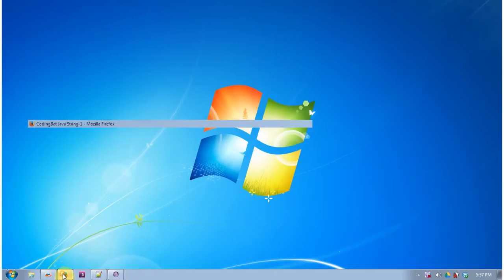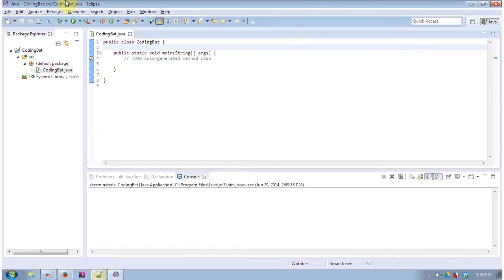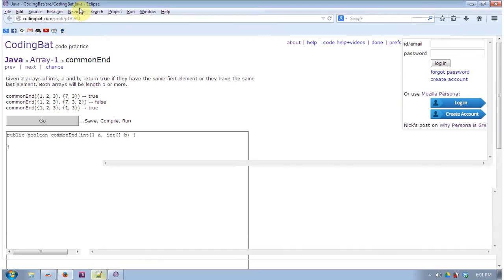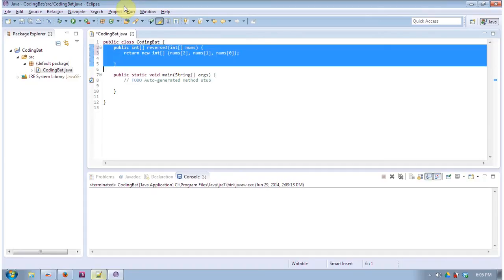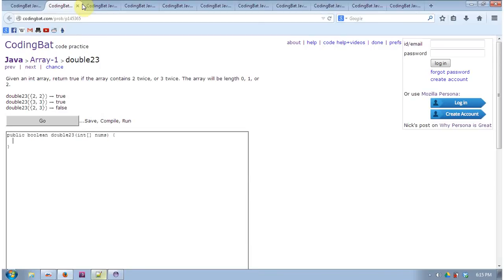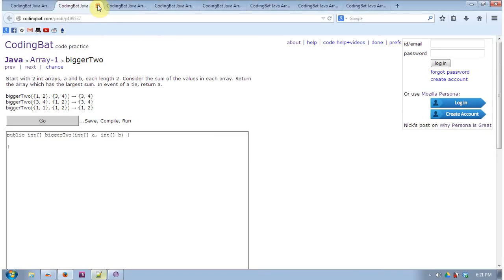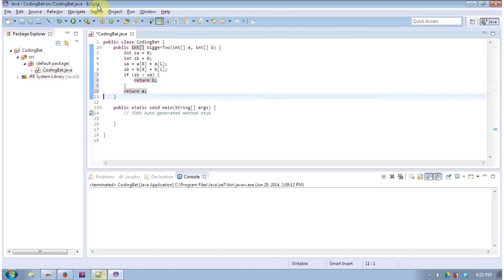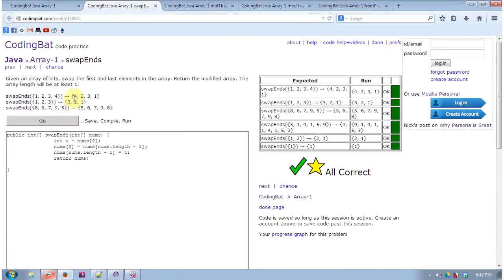Let's play Coding Bat! Java Array - 1